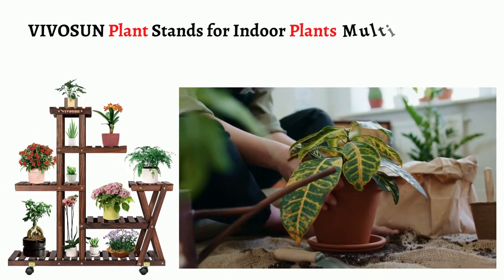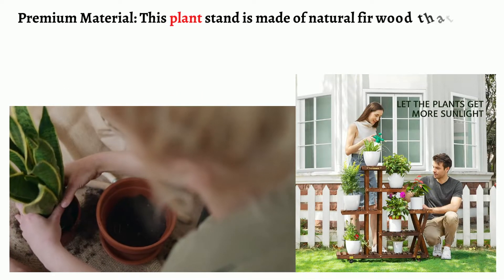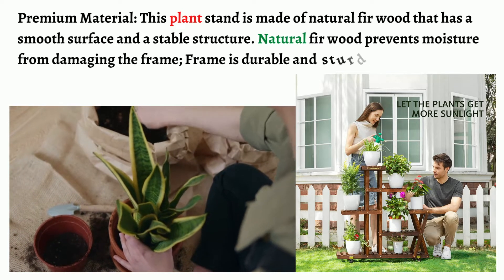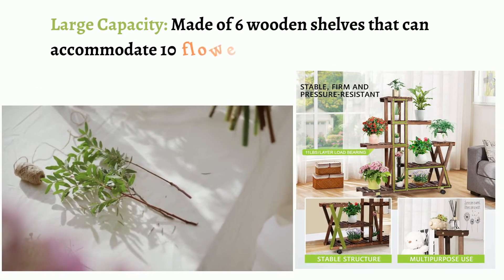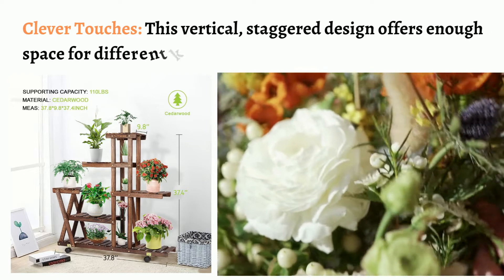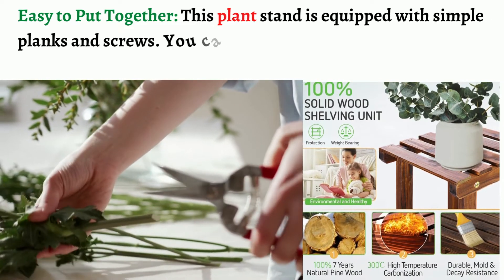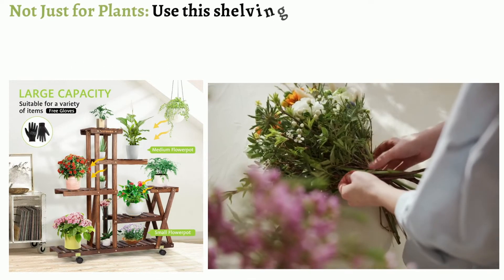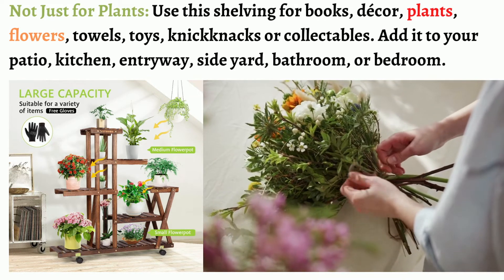VIVOSUN Plant Stands for Indoor Plants Multi Tier Wood Plant Shelf with Detachable Wheels for Patio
VIVOSUN Plant Stands for Indoor Plants Multi Tier Wood Plant Shelf with Detachable Wheels for Patio Porch Balcony.

Premium Material: This plant stand is made of natural fir wood that has a smooth surface and a stable structure. Natural fir wood prevents moisture from damaging the frame; Frame is durable and sturdy and won’t fall or collapse.

Large Capacity: Made of 6 wooden shelves that can accommodate 10 flower pots, perfect for decorating your home.

 Clever Touches: This vertical, staggered design offers enough space for different kinds of plants so all plant life can thrive.

Easy to Put Together: This plant stand is equipped with simple planks and screws. You can assemble it successfully by tightening the screws with a tool.

Not Just for Plants: Use this shelving for books, décor, plants, flowers, towels, toys, knickknacks or collectables. Add it to your patio, kitchen, entryway, side yard, bathroom, or bedroom.